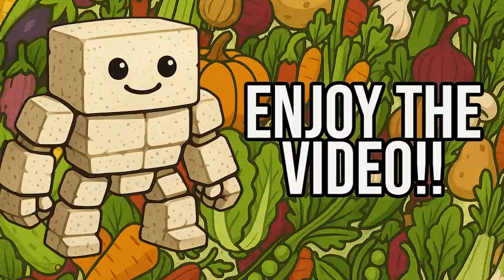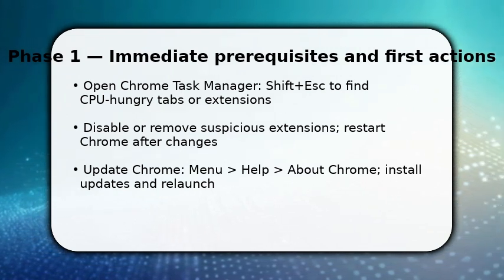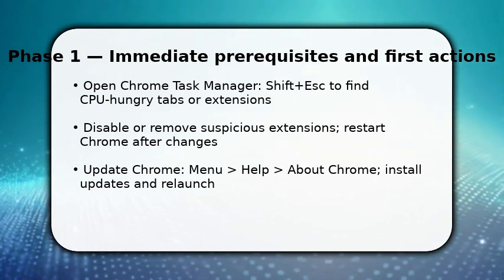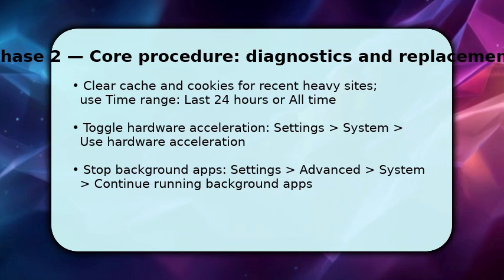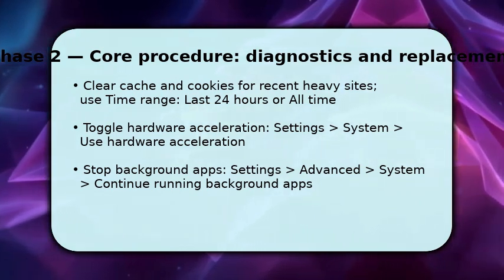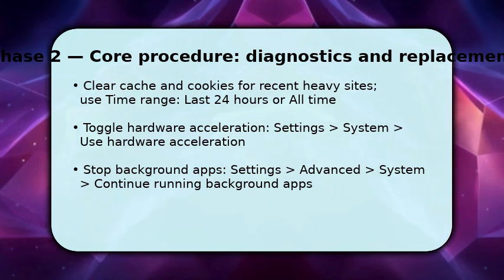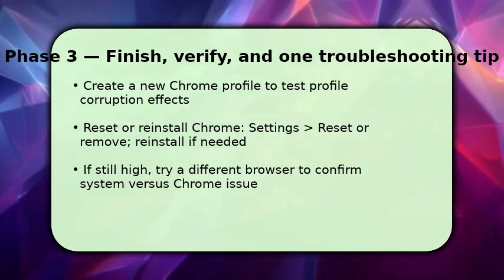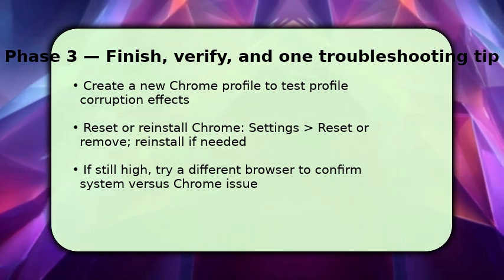How to Fix Chrome Using Too Much Cpu - Easy Guide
How to Fix Chrome Using Too Much Cpu - Easy Guide | 🔒 Surfshark VPN Deal — Stay private and secure. $1.99/mo + 3 Months Free ▸

Discover simple solutions to fix Chrome when it's using excessive CPU resources. This video guides you through troubleshooting steps, from updating extensions and clearing cache to disabling background apps that may be causing the drain on your system.

fix chrome cpu usage, reduce browser load time, update Chrome extension, clear browsing data, disable unnecessary applications